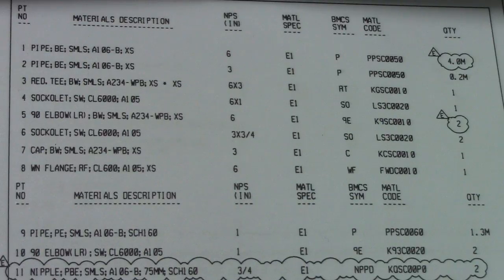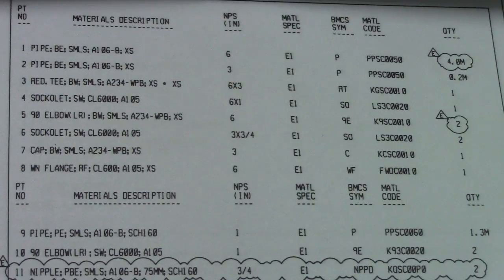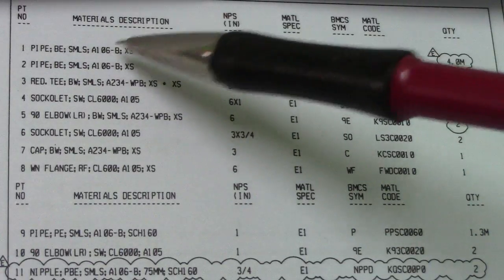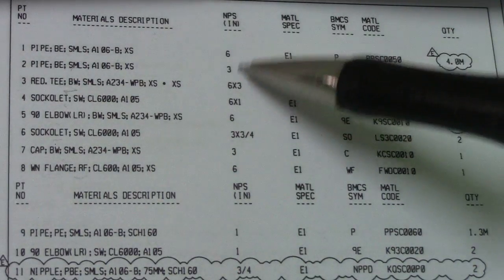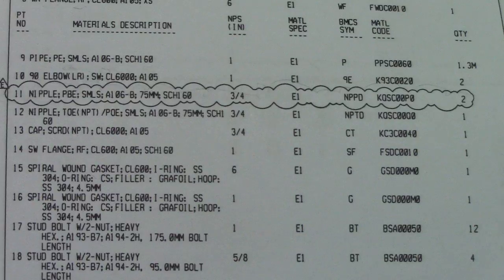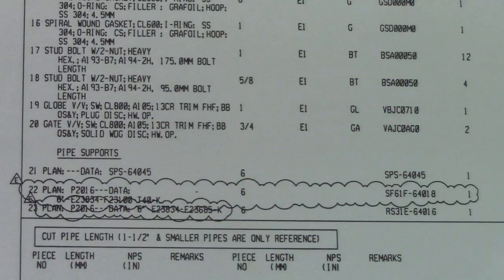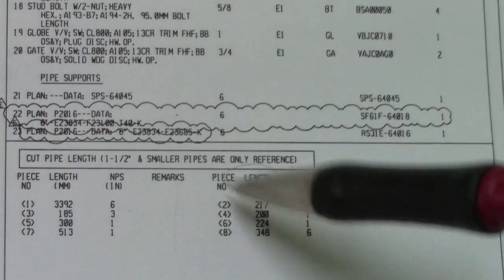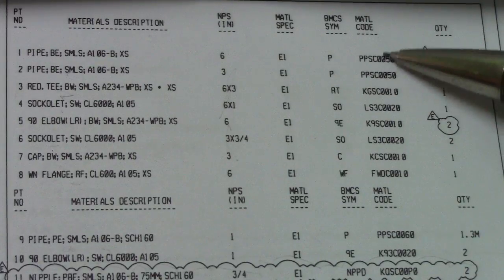Pipefitter Isometric Drawing The Important of Materials Description or BOM - Bill of Materials